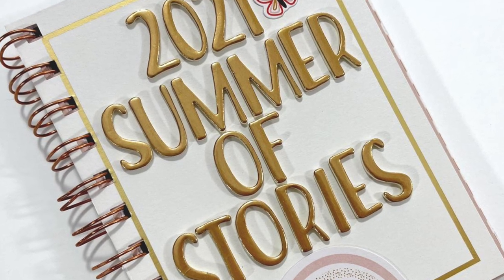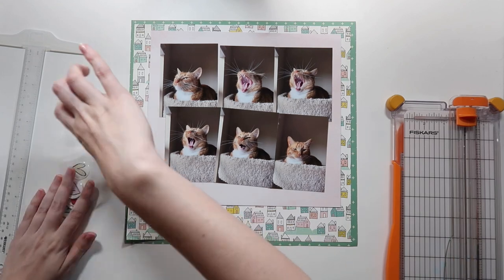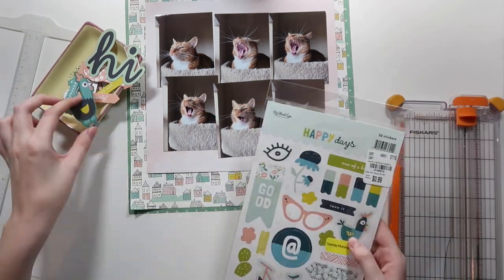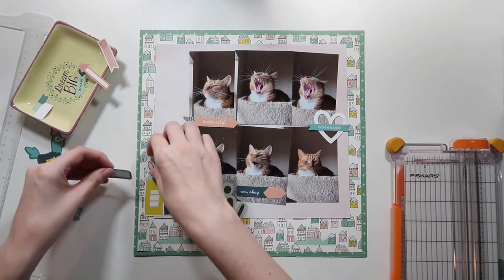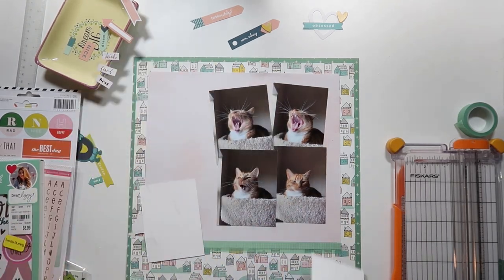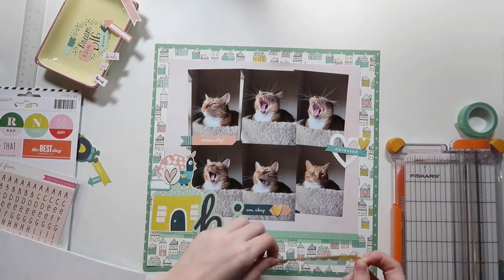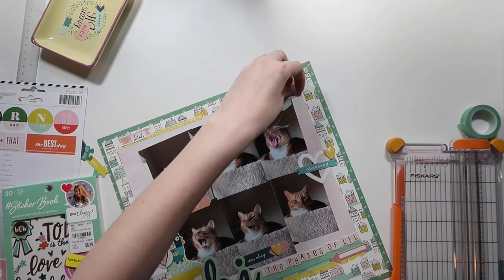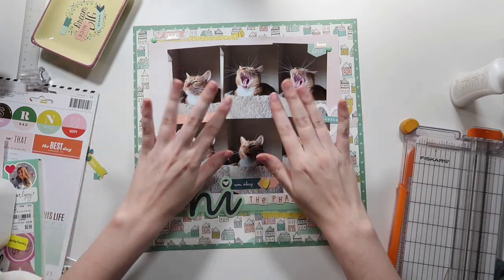Phases of Lil - 12x12 Multi-Photo Layout Process | Summer of Stories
We are kicking off using my July HTKAKWS Scrapbook Kit with this fun multi-photo layout! The cat days of summer are in full swing at my house, what about yours? I hope you enjoyed this process!

// MY EQUIPMENT
My Camera
My Lights